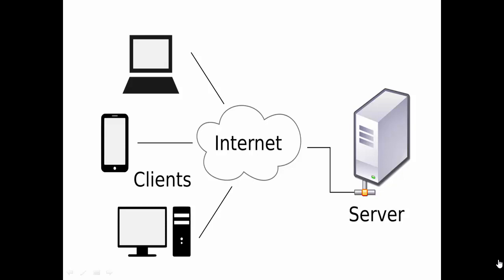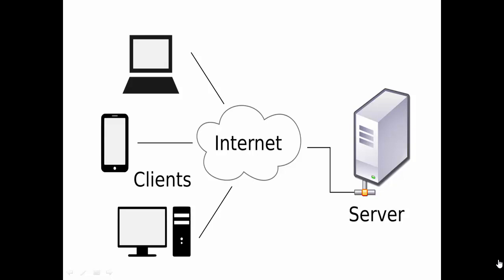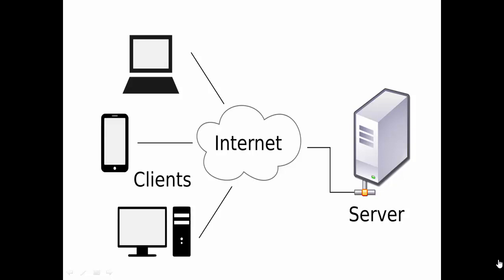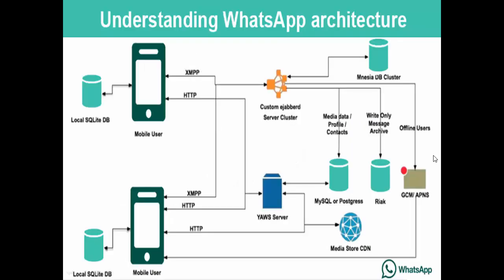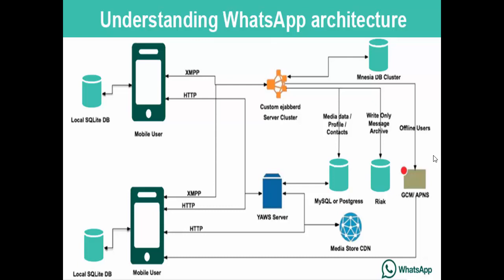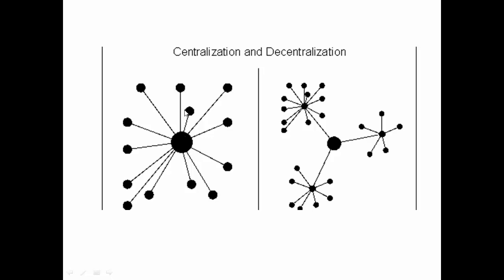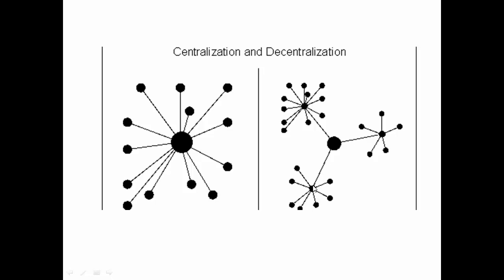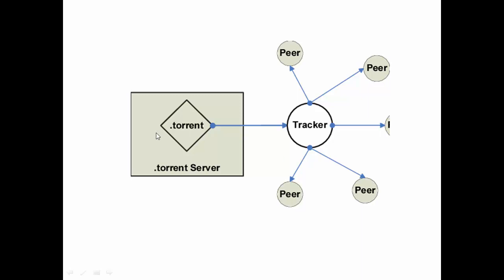Tutorial 1 : Introduction To Web Architecture & Decentralization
In this tutorial we learn about Web Architecture & Decentralization